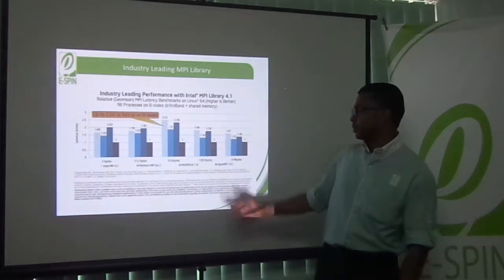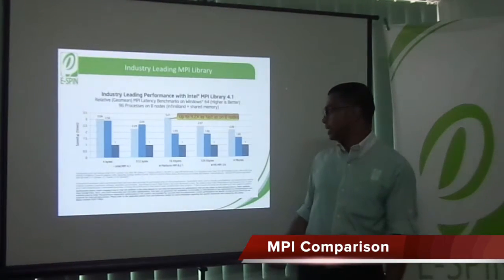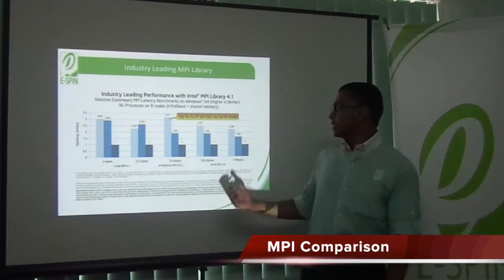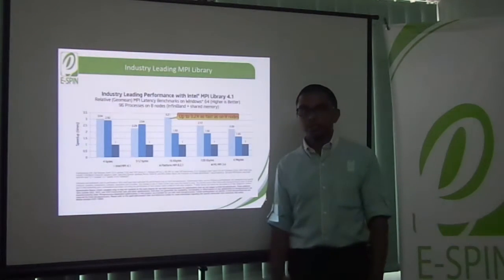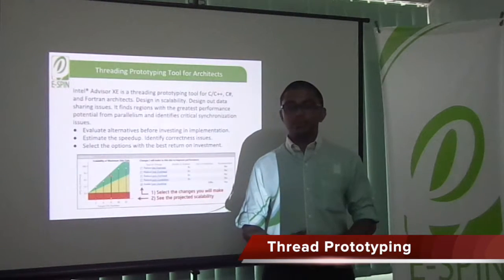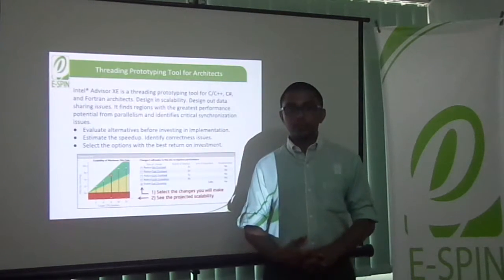E-SPIN Cluster Studio XE Product Overview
E-SPIN's team presents Intel Cluster Studio XE, Intel's one stop solution for HPC Developers.